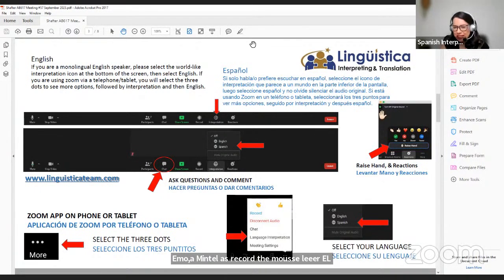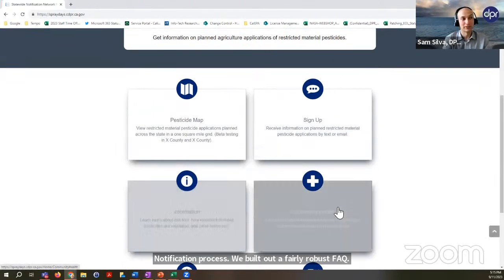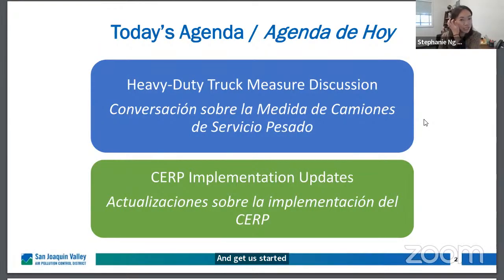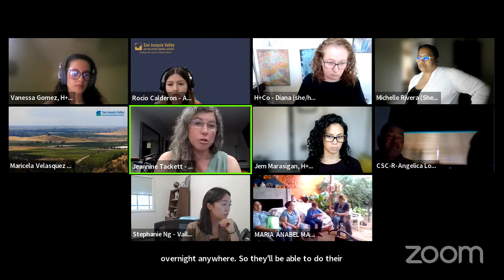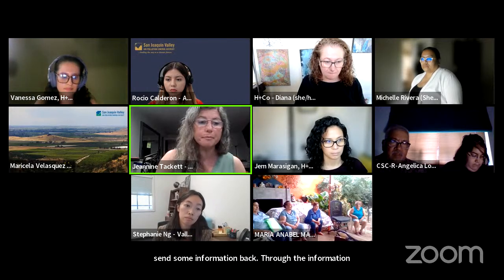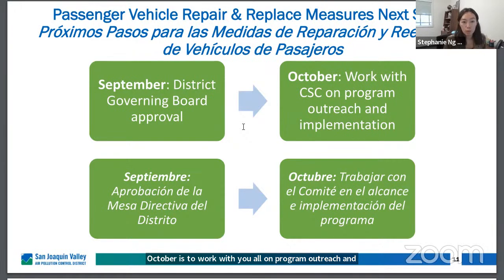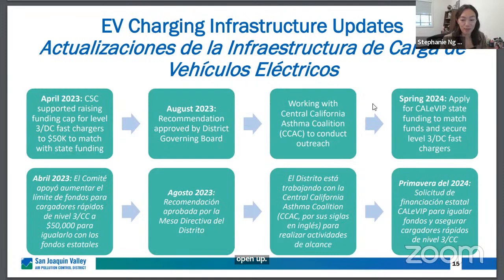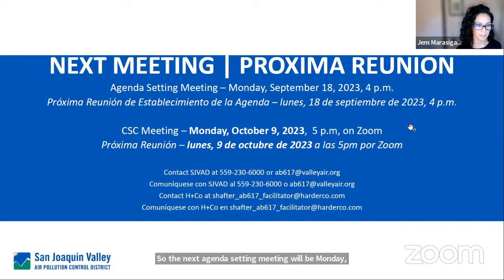Shafter AB617 CSC Meeting